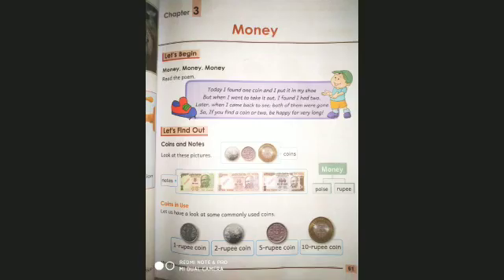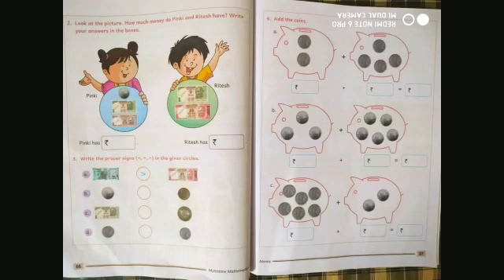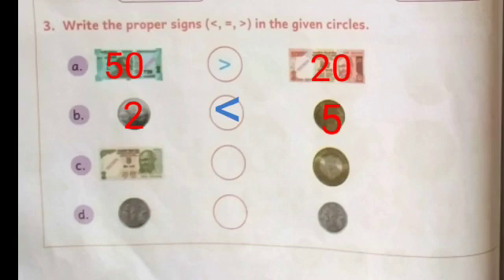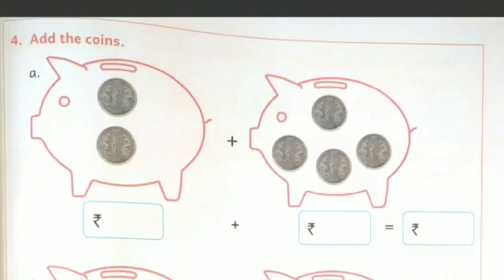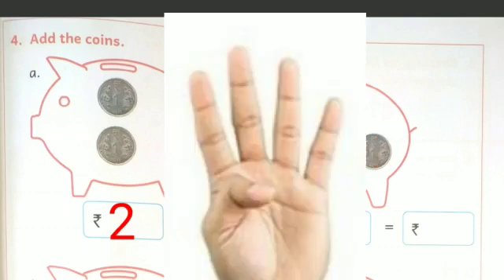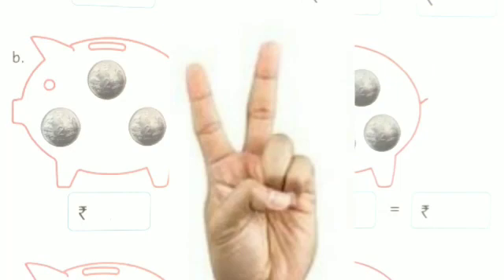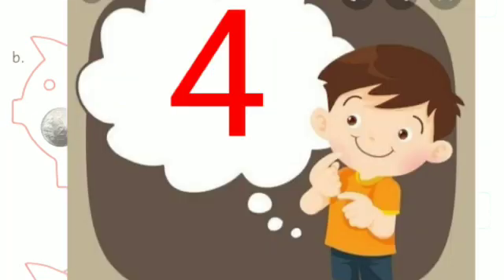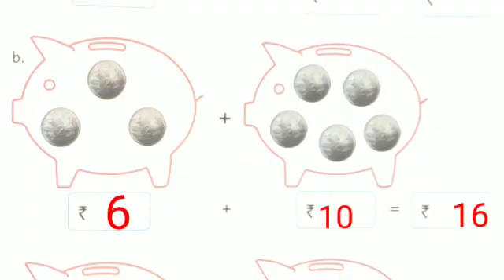10 06 2020 K1 Maths Chapter 03 Video 17